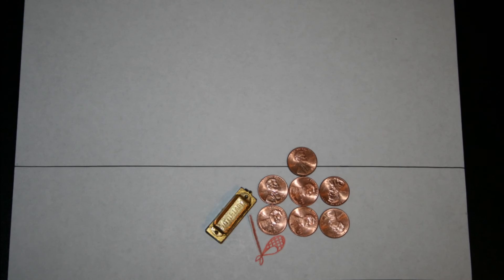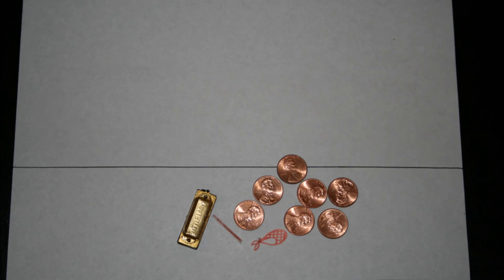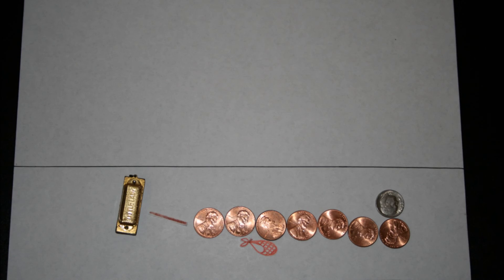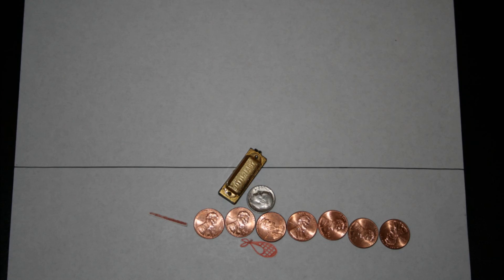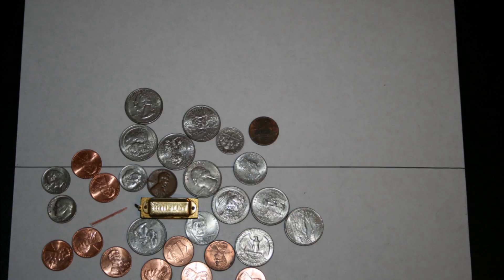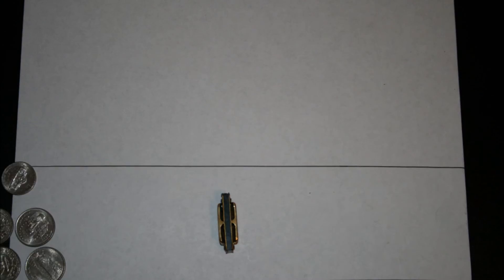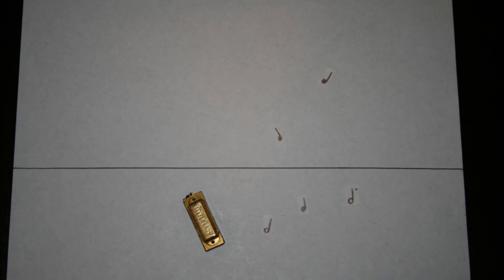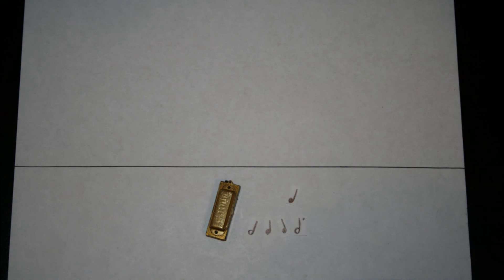Jesse Stratton - Keep on Running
Music Video for Keep on Running, from the album Driving Home.

for more information!